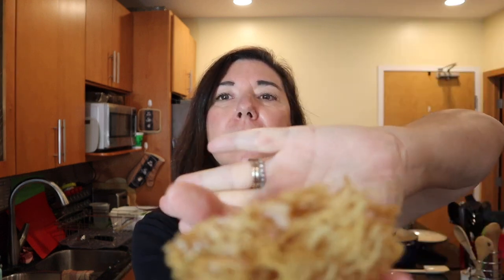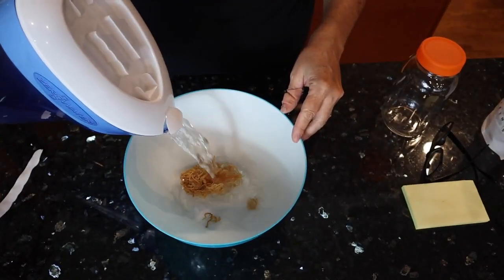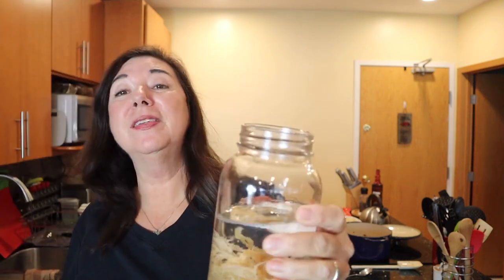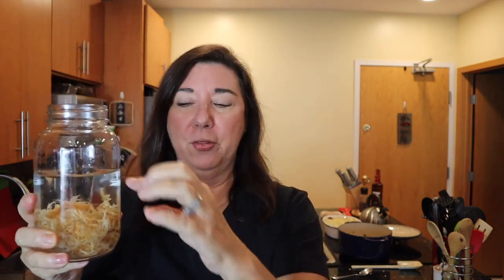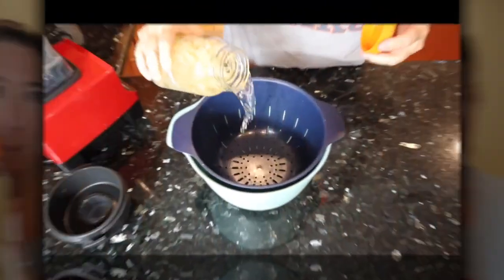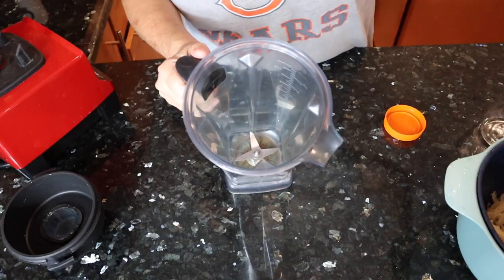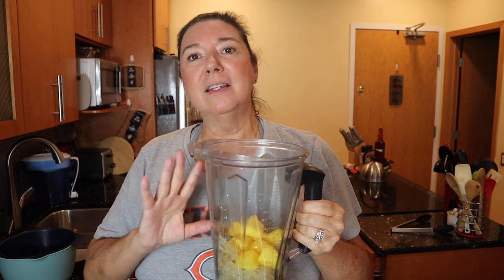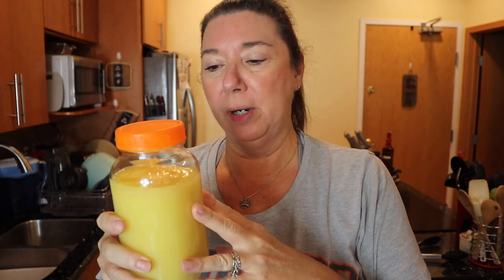How to Make Sea Moss Gel/Budget Friendly/Vegan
I have been using Sea Moss Gel for several years! But buying can be expensive. So I decided to make my own.  Sea Moss Gel can help with thyroid function, boosts metabolism and blood pressure management.

Sea Moss

Starch Solution
Engine 2 Cookbook
Forks over Knives
How not to die
Dr. McDougall Maximum Weight loss
The Power Food Diet

Butler Soy Curls
Vegetable Beef Slices
Psyllium husk-whole
Psyllium husk powder
Anthony’s Nutritional Yeast
Anthony’s Tapioca Flour
Anthony’s Cocoa Powder
Anthony’s Organic Flaxseed
Anthony’s Organic Chia seeds

Soon Chocolate Tahini
Coconut Sugar
Soon Tahini

Vegan Broth Cubes Variety Pack
Better than Bouillon No Chicken
Better than Bouillon No Beef
San J Tamari
Silken Tofu
Maesri Thai Panang Curry Paste
Maesri Red Curry Paste
Vegan Ham Seasoning
Plant Collagen
Lotus Forbidden Rice
Puffed Quinoa
Lemon Extract
Vanilla Extract
Black Salt Kala namak
Hemp Hearts
Chia Seeds

Sprouting mesh lids
Sprouting system
Salad Mix Sprouts

MY FAVORITE KITCHEN ITEMS
Rice Cooker  cooker
Salad Spinner with lid
Instant Pot
Gowise air fryer
Vitamix Blender
Fohere Double Waffle Maker
Lodge Dutch Oven
Spice Rack

BAKING ITEMS
9 x 13 baking dishes with lids
Parchment paper
Silicone Mats
Silicone muffin liners

SUPPLEMENTS
Vitamin B12
Zazzee Tart Cherry Extract
Vitamin B 6